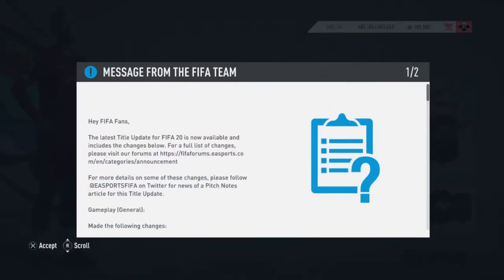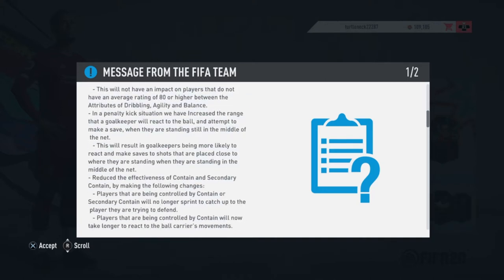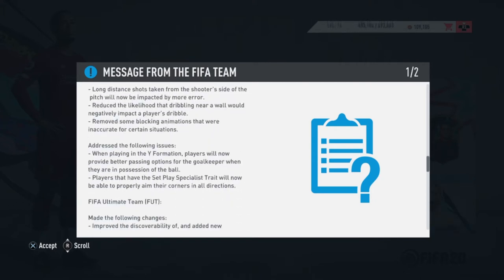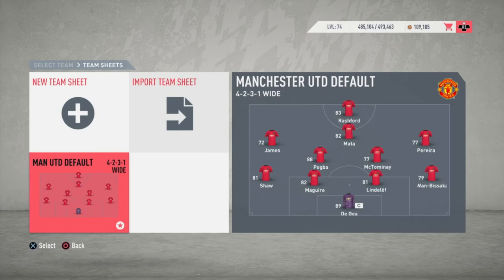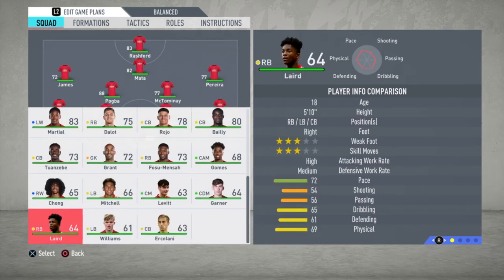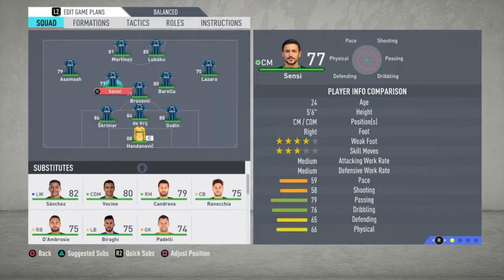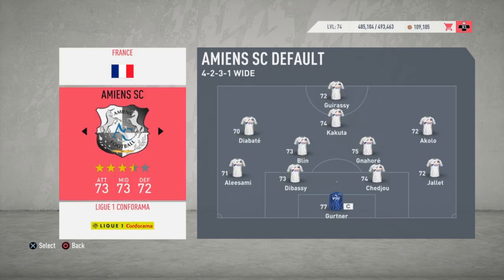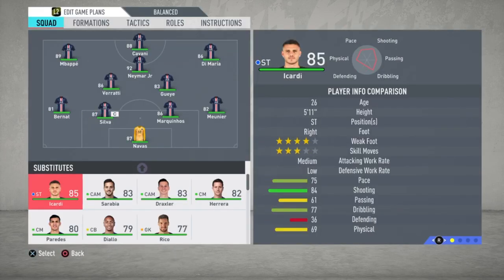FIFA 20 - Finally fixing the Career Mode Squads!!!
Update 1.04 finally patched a few glitches including gameplay and career mode